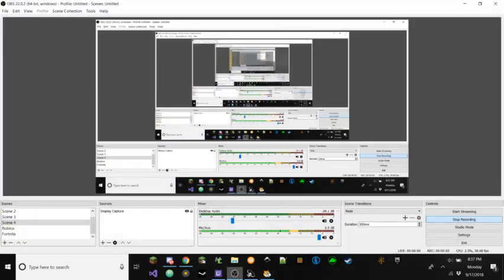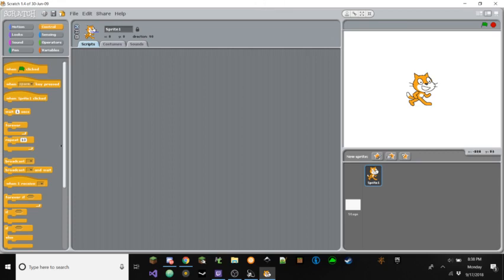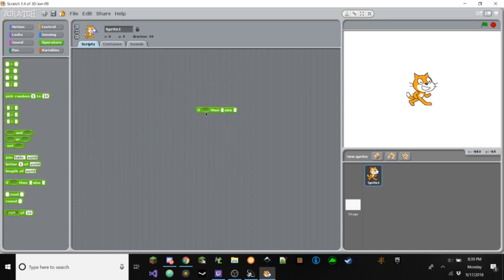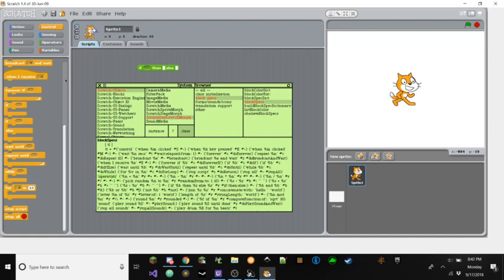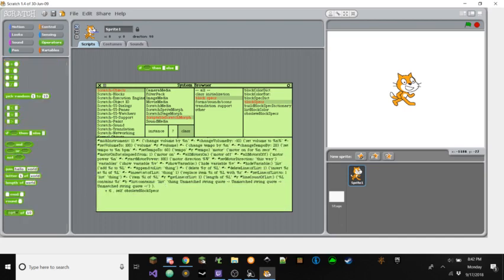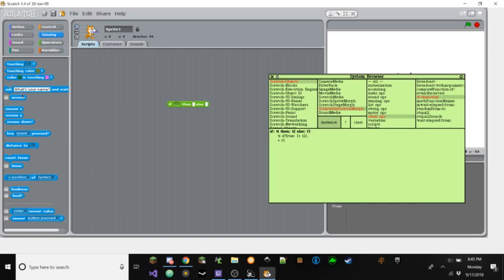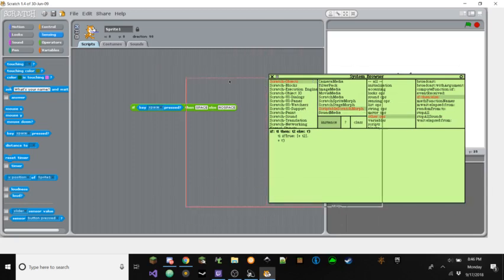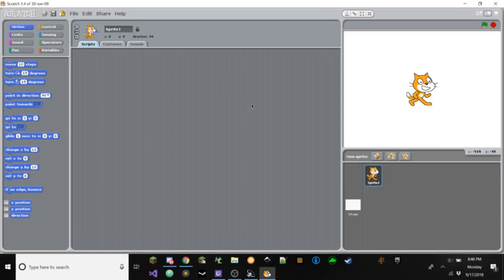Modding scratch part 1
learn how to mod scratch